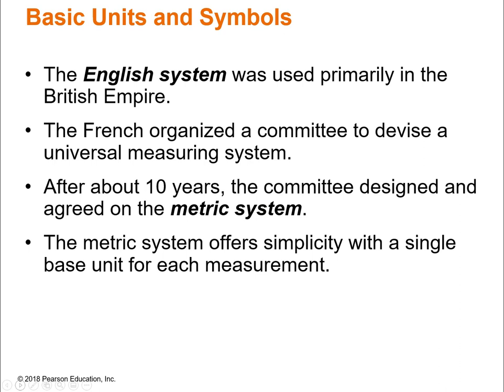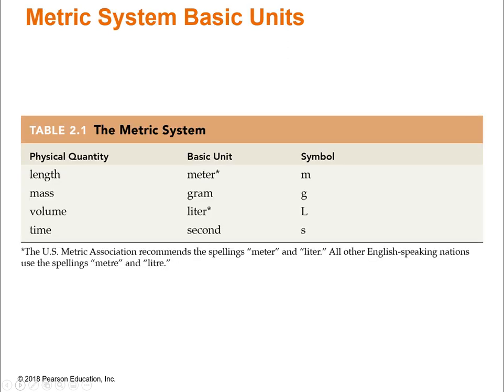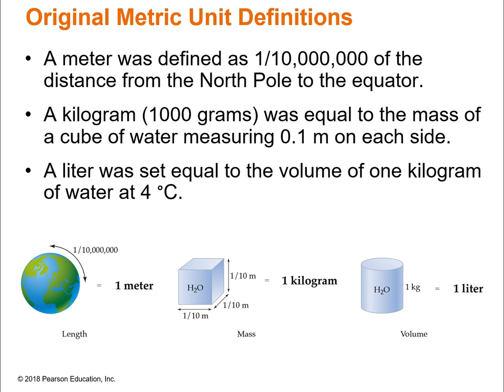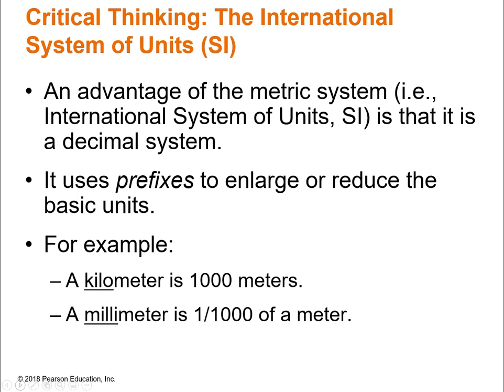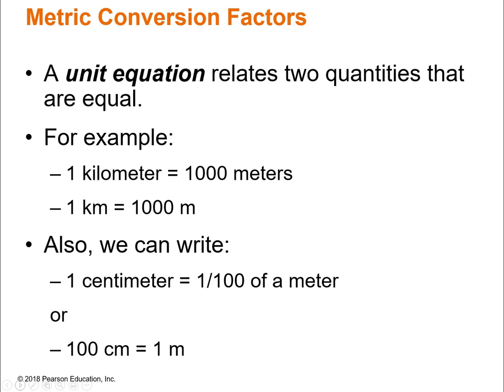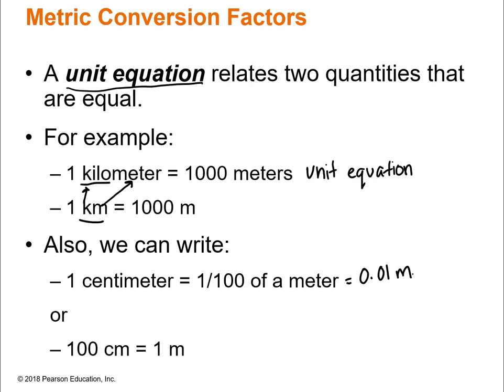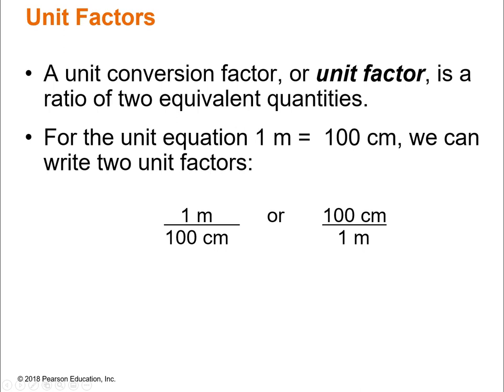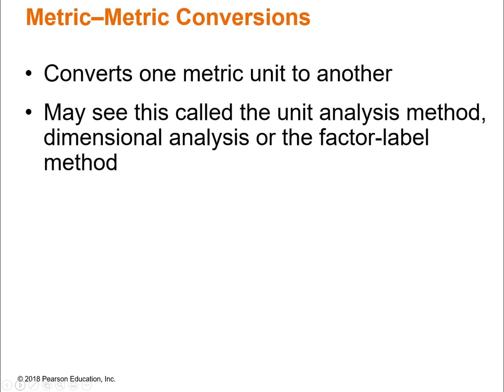Fall 2020 - CHEM 103 - Chapter 2 - The Metric System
This is a long video, y'all. You may want to watch it in segments.